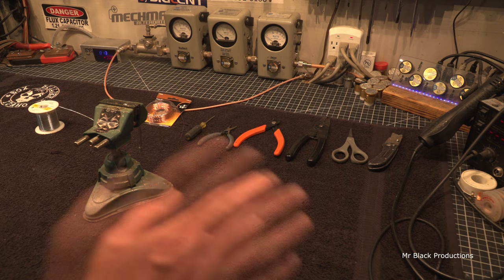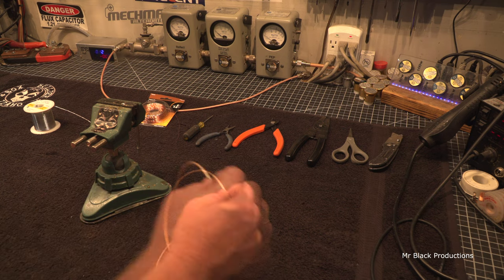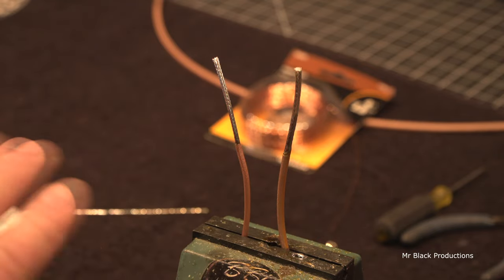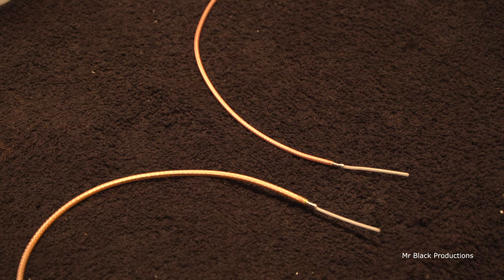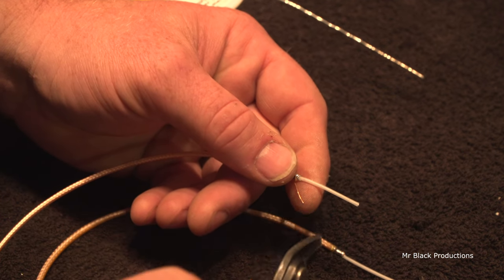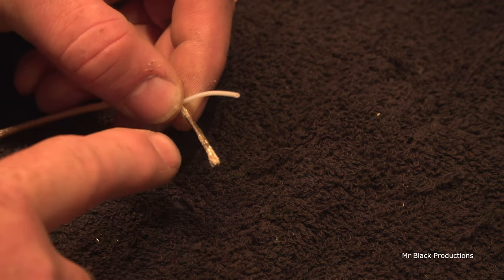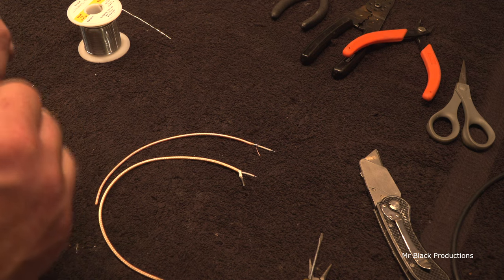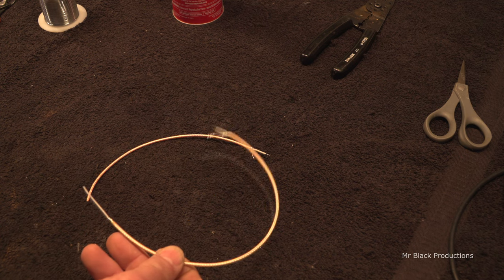How to work with rg-316 and rg-316ds coax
just some tips and tricks that might help u all